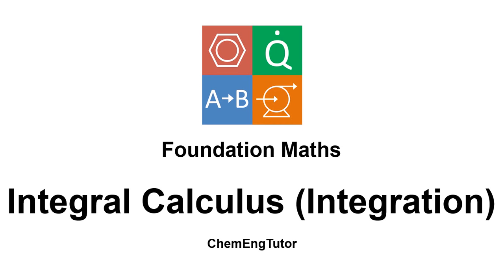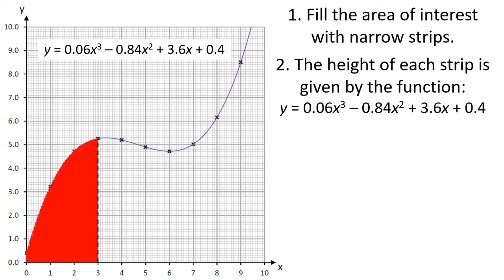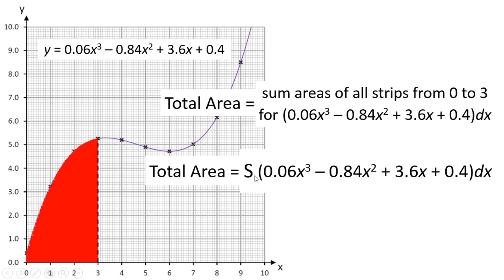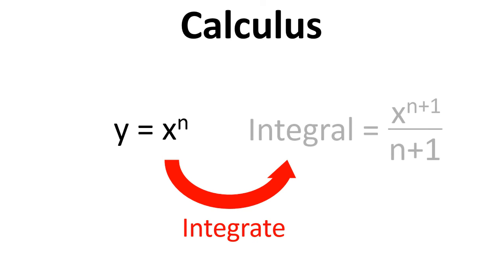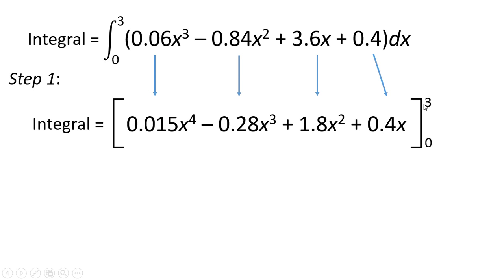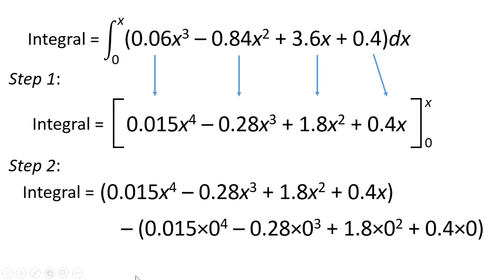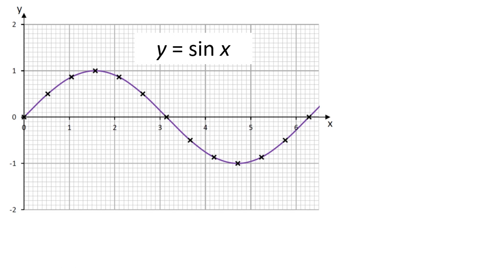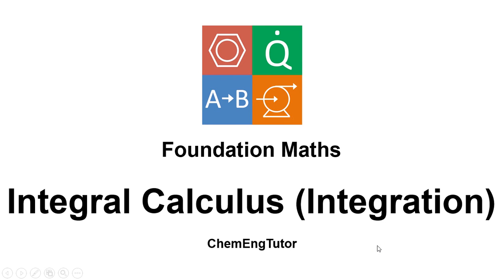Foundation Maths: Integral Calculus (Integration)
Video introducing and explaining integral calculus (integration) with several examples.